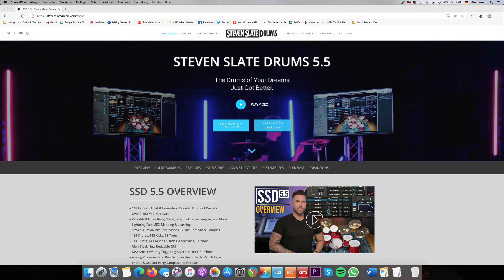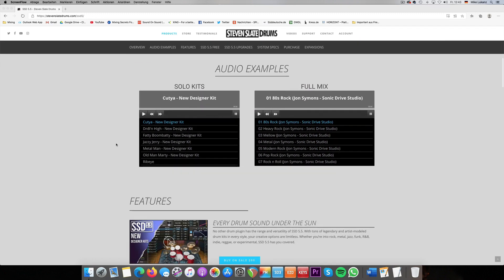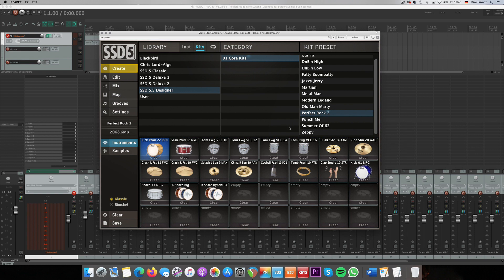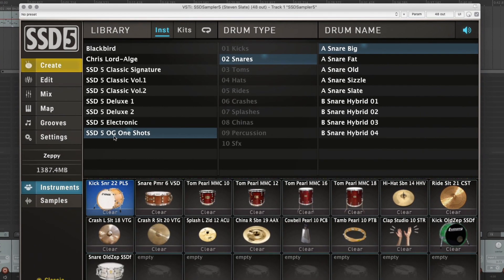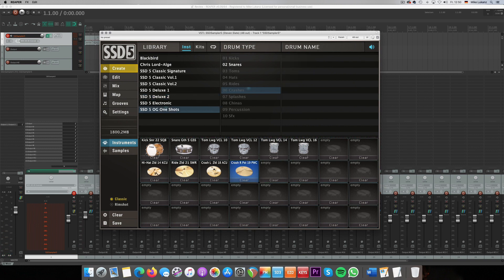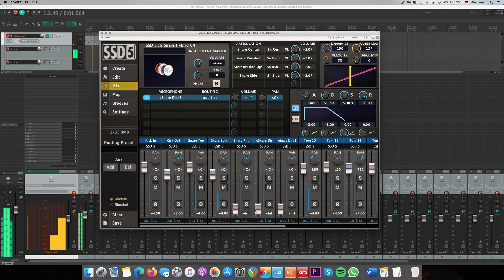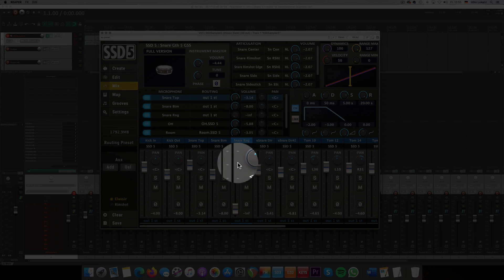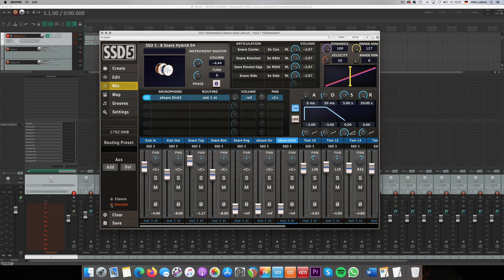First Review: Is Steven Slate Drums 5.5 worth the upgrade?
Some weeks ago Steven Slate Drums 5.5 has been released. In this video, I gonna briefly walk through some new samples and presets and talk about whether this upgrade is worth buying in case you already own SSD5 or previous versions or even haven't got a copy of this software at all so far.